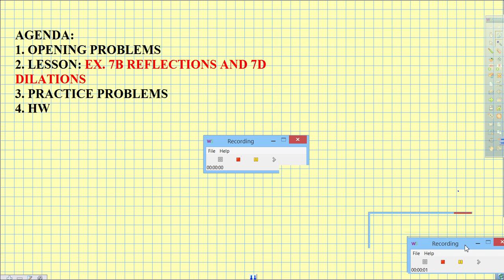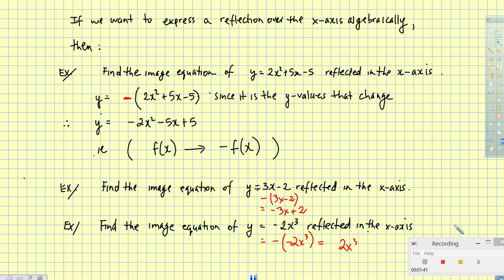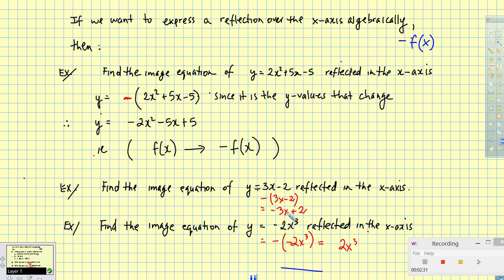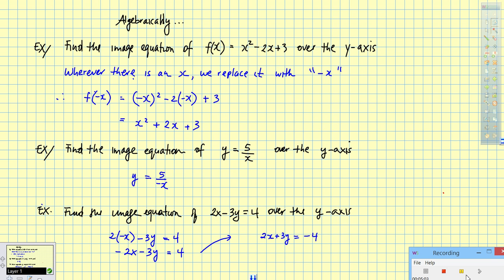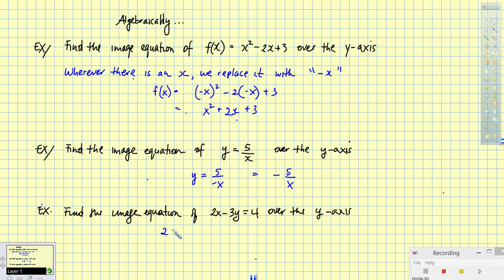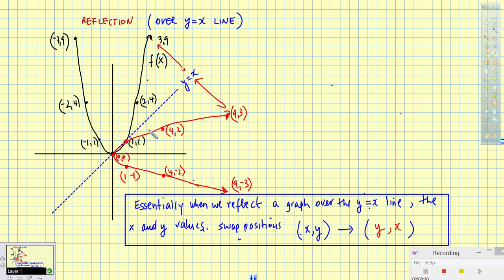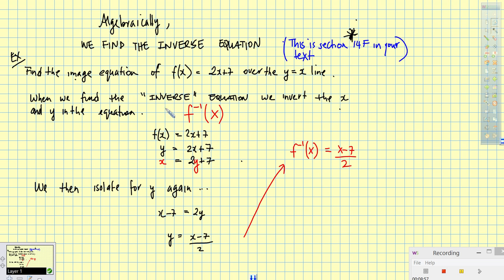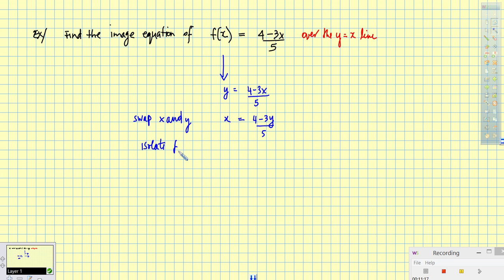Video 15 Reflections